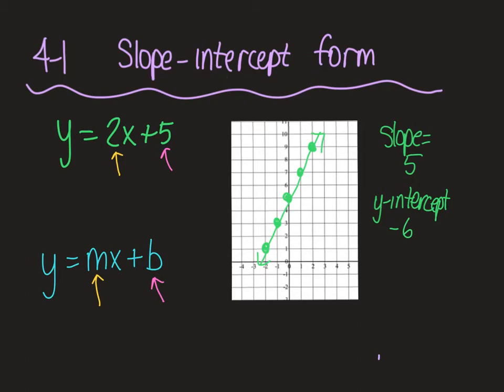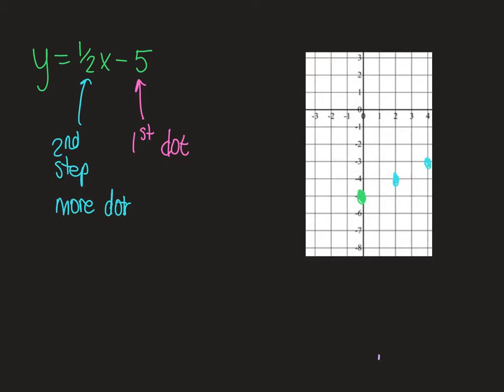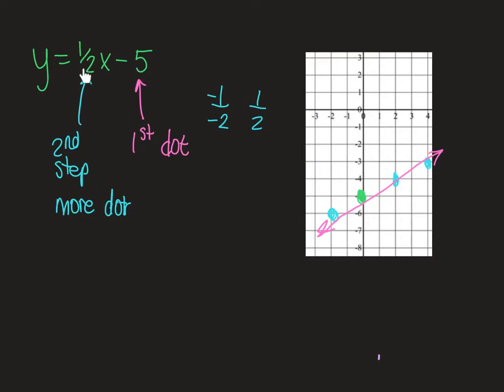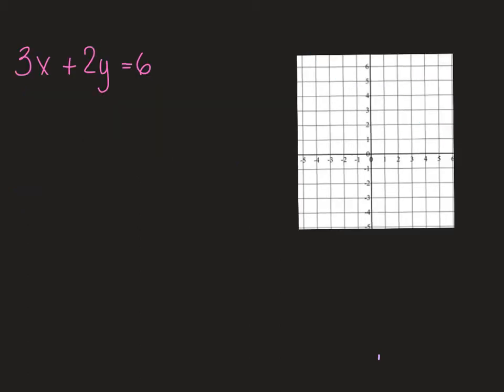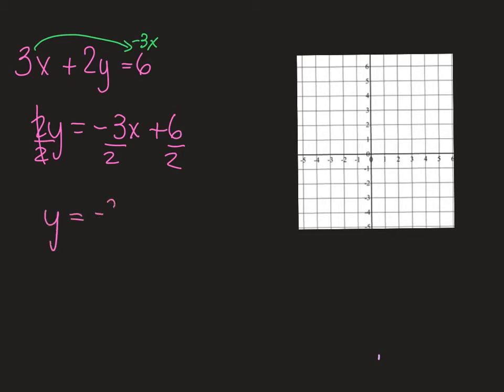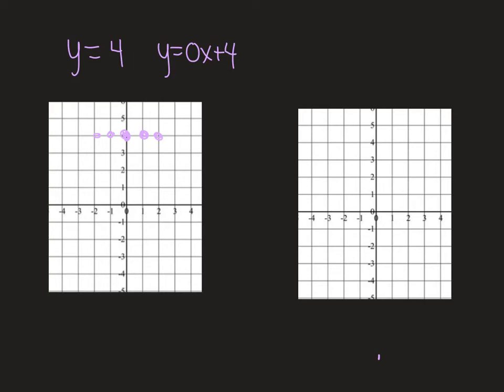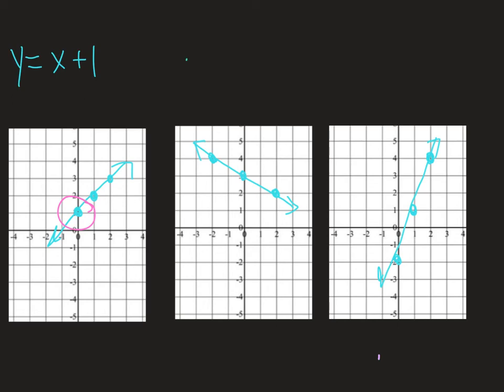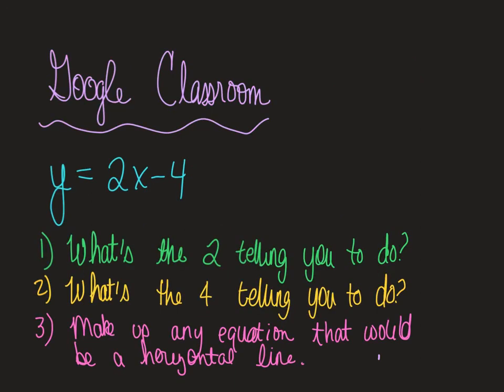Alg 1 4-1